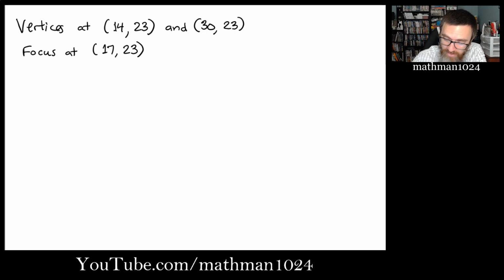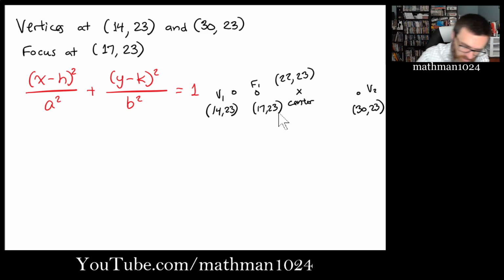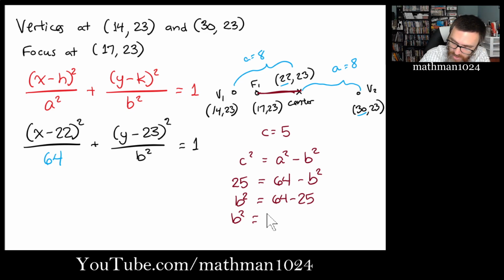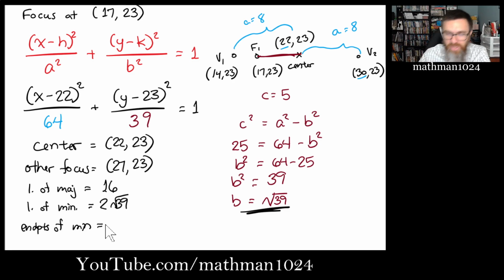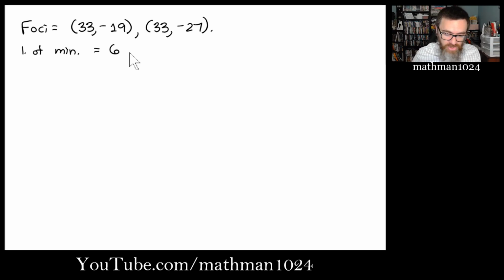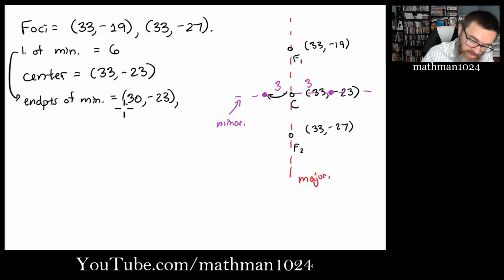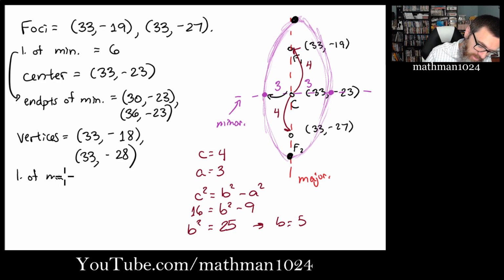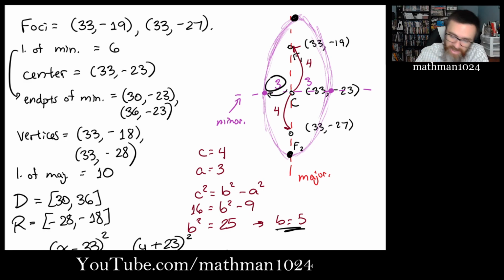Precal - The Ellipse - Part 6